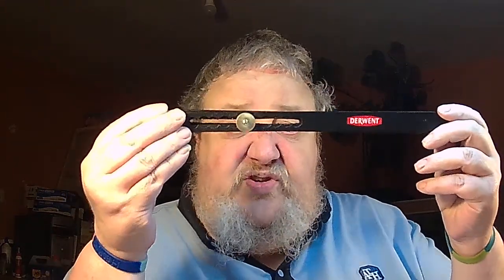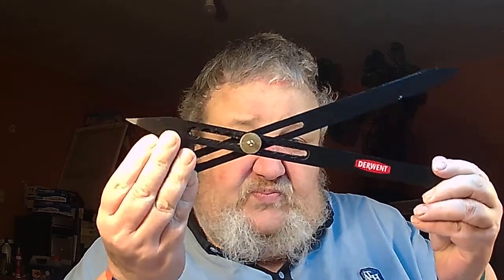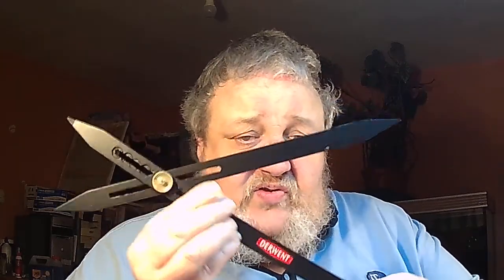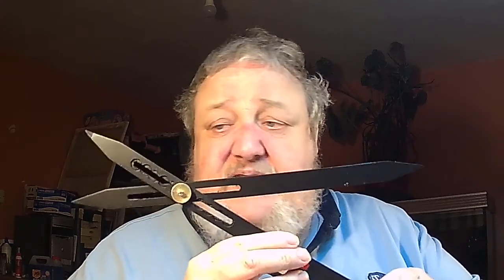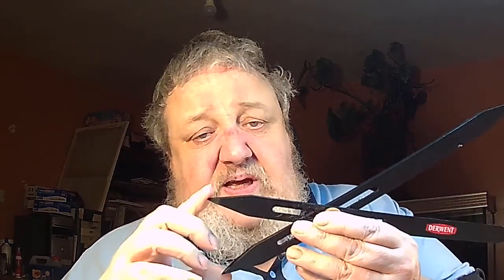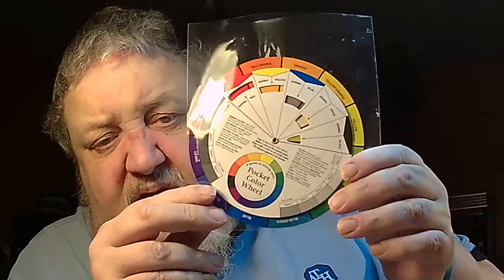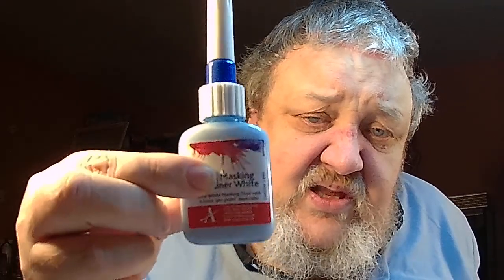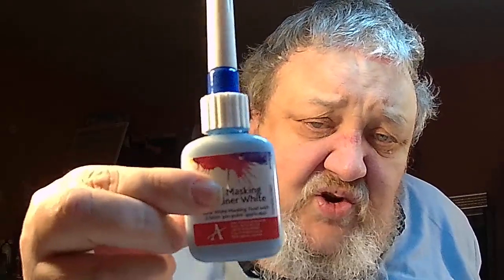Andy and amanda's art dogs and V'logs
there is a little bit of everything from art our dogs and V'logs
links for adult coloring books